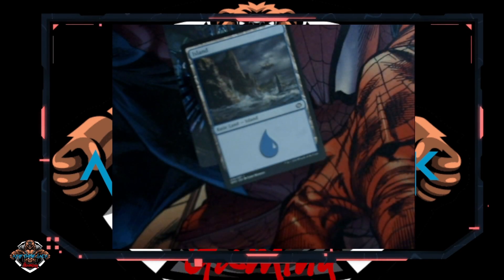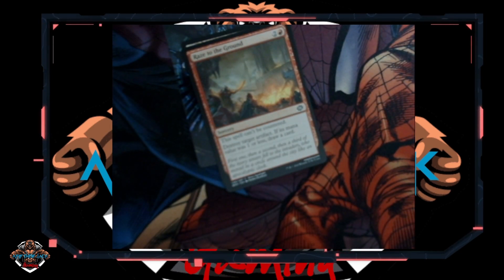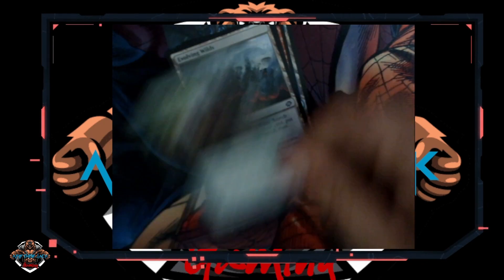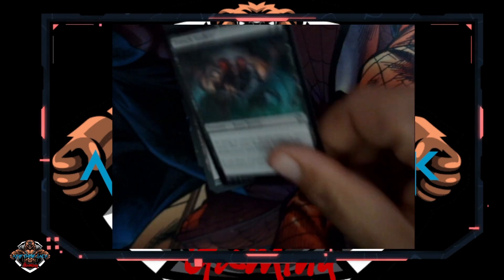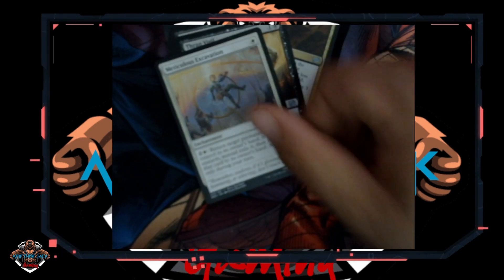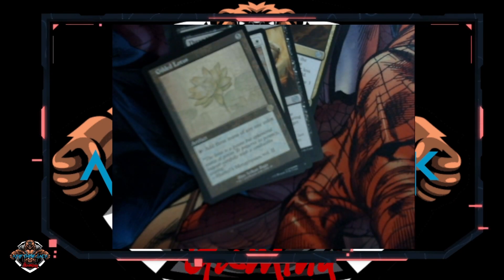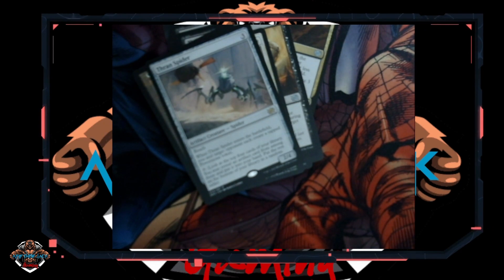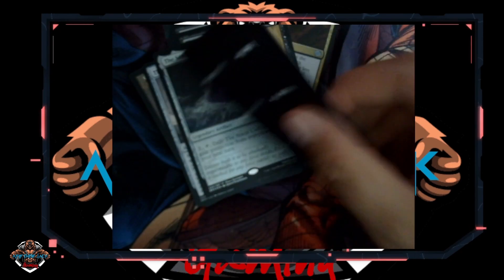Hunt 4 Prime Day 11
We are on the hunt for Optimus Prime... will we find him?